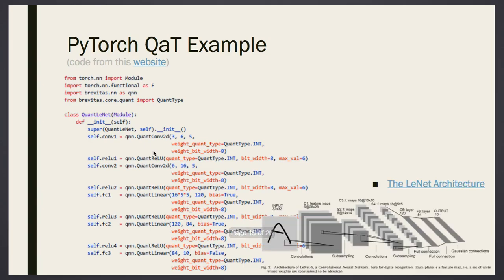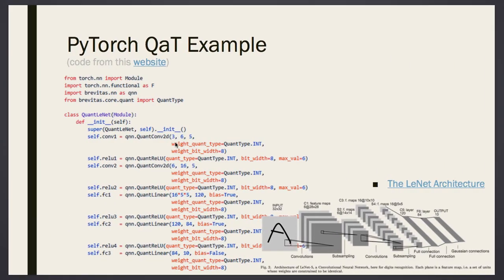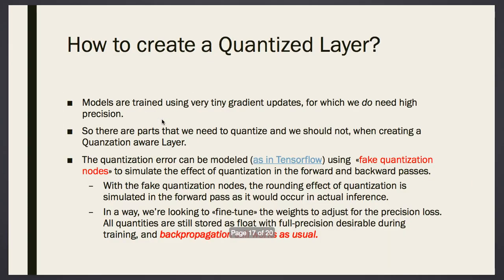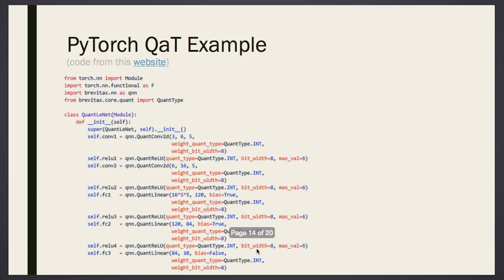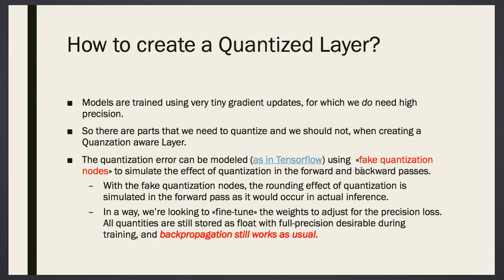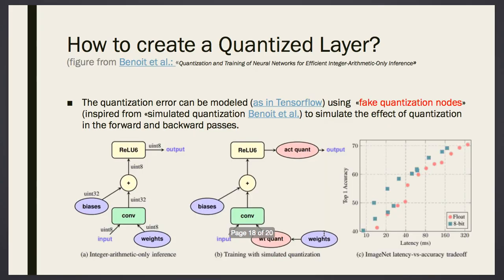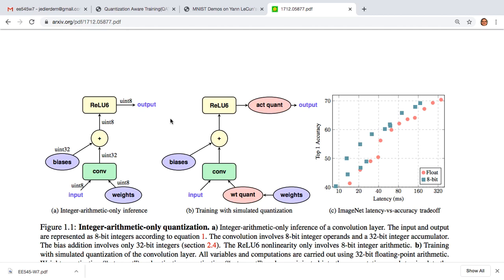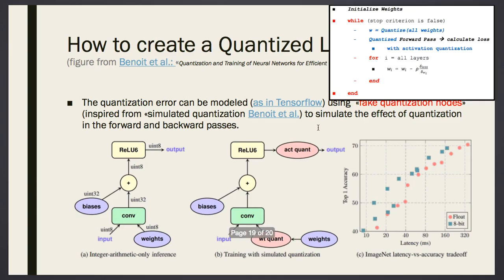EE545 (Week 7) "More on Quantization aware Training" (Part III)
This is week 7, we continue on Quantization aware training of deep neural networks (Part III).